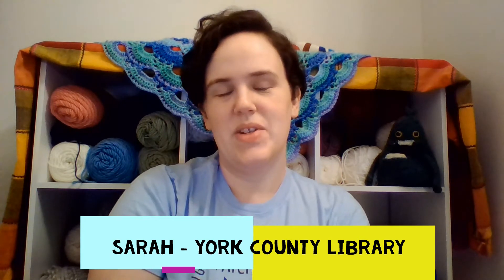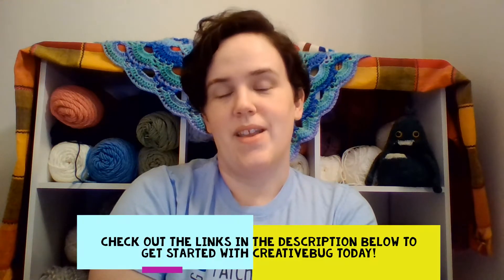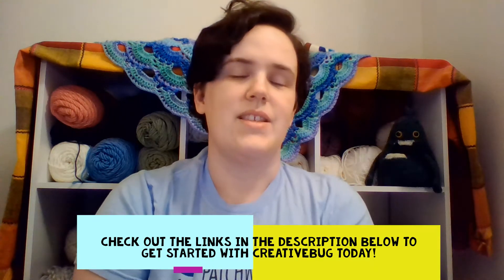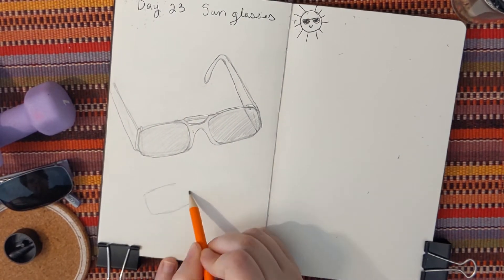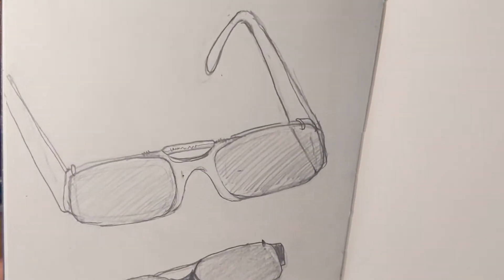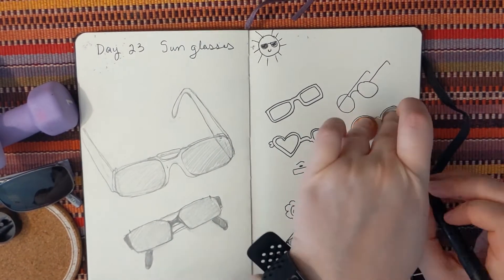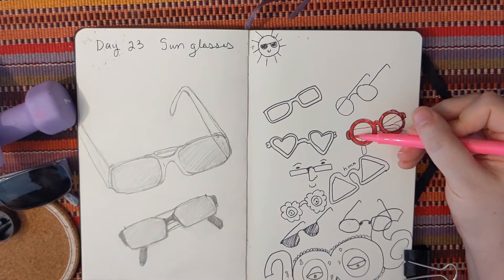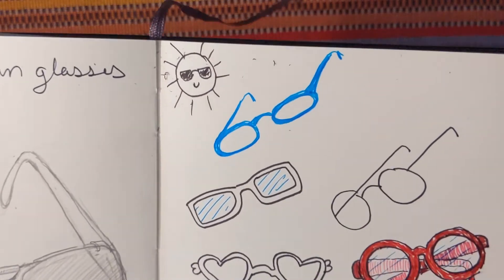Daily Drawing Challenge with York County Library and Creativebug: Day 23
Challenge yourself to a daily drawing challenge with York County Library and Creativebug! and click on Creativebug to embark on a creative journey. All you need is your York County Library Card.

Don’t have a York County Library card? Apply for one today! For a limited time, YCL is offering a temporary e-card.

Learn about what services York County Library has by visiting our